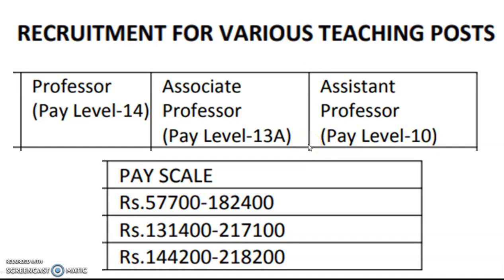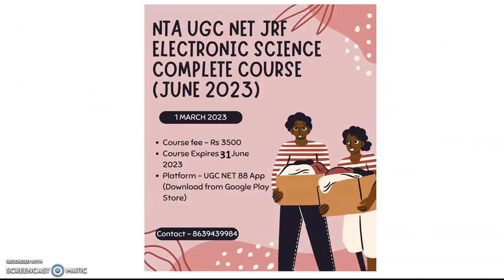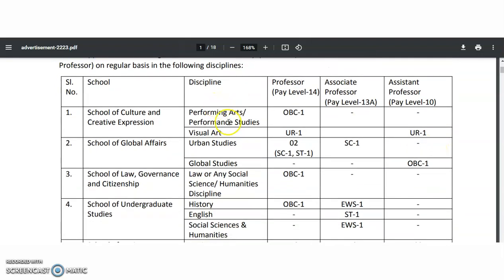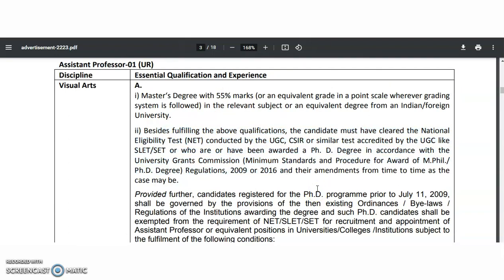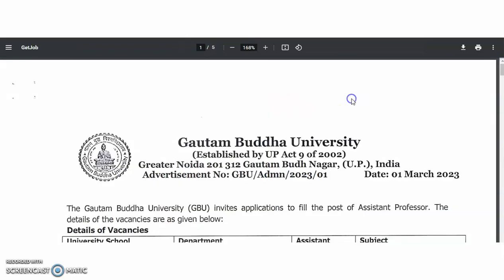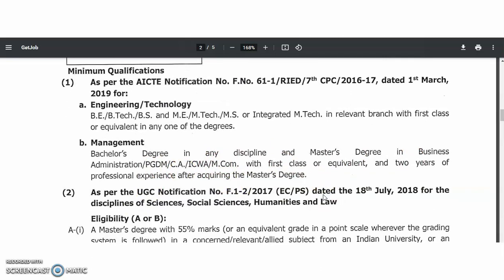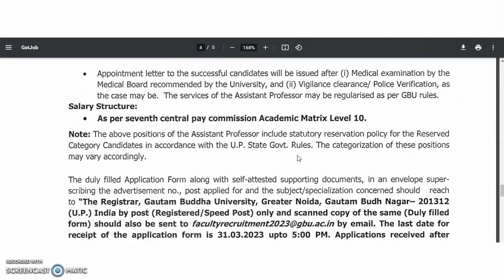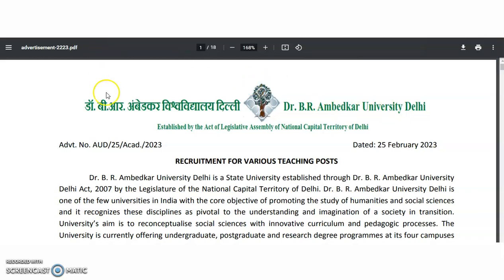Permanent Assistant Professor Recruitment in Govt. College | Only PG/UGC NET | Rs 1,82,400 pm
UGC NET PAPER 1 AND ELECTRONIC SCIENCE Classes
For Job Notifications and PhD Discussions

972 Lecturer Vacancies in Aided Colleges | Only PG | UGC NET/PhD Not Required | Up to Rs 1,42,400 pm